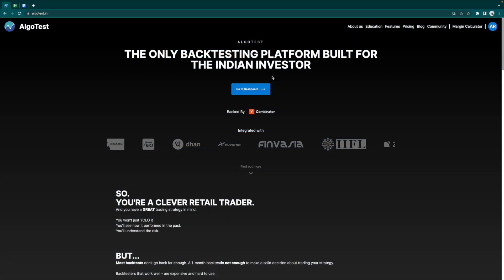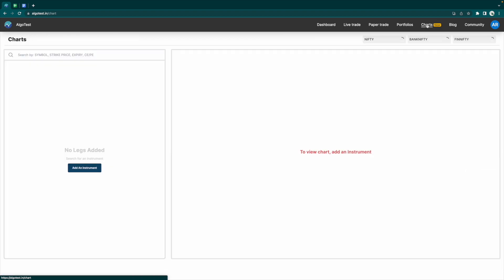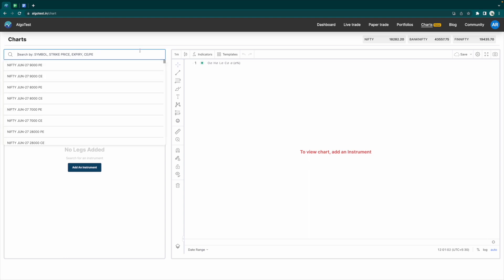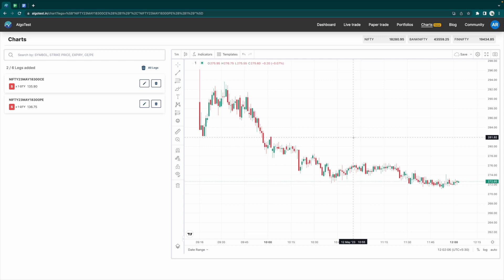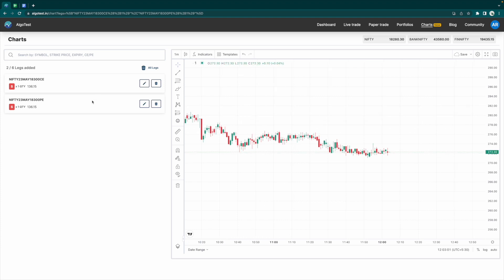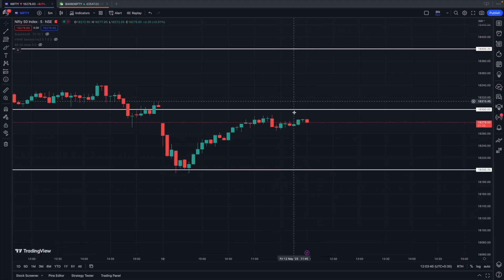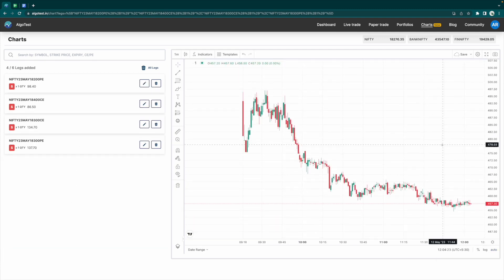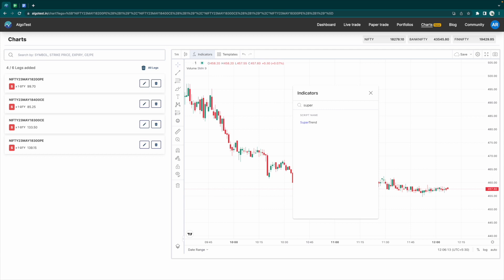Straddle & Strangle Charts | Track Your Positions | AlgoTest | Algo Trading India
This video illustrates how you can use the new live charts feature on AlgoTest to track your positions up to 6 legs!

Chapters:
00:00 - Disclaimer
00:10 - Intro
00:48 - Tracking the Straddle Price
02:18 - Tracking Multiple Strikes
04:14 - Outro